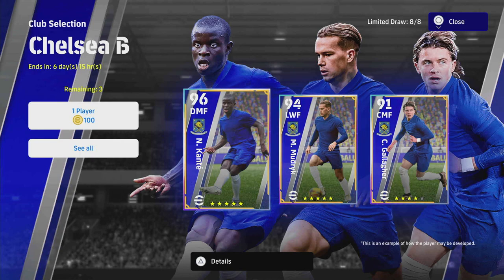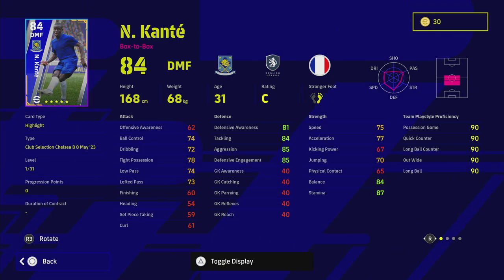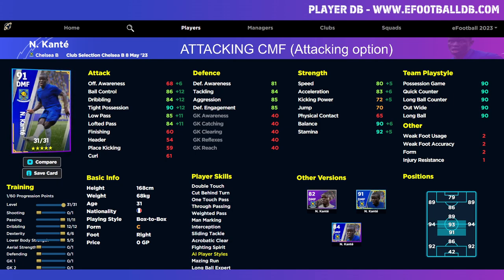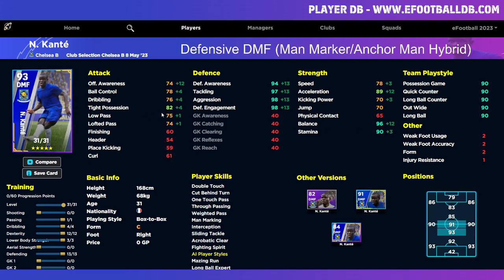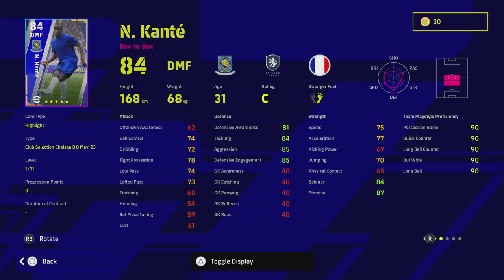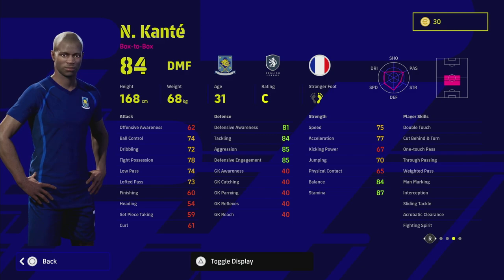eFootball 2023 | KANTE ULTIMATE TRAINING GUIDE - 3 VERSIONS